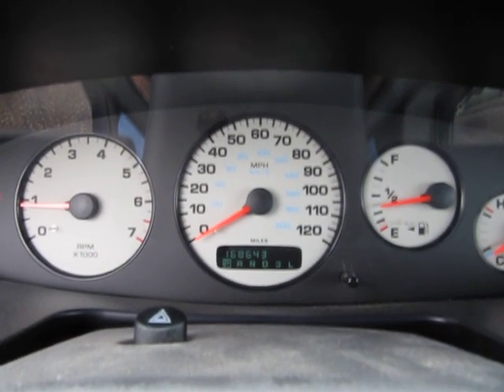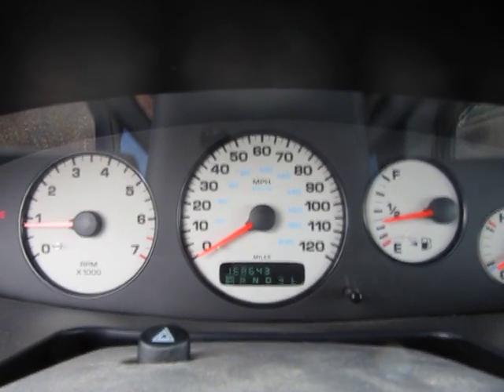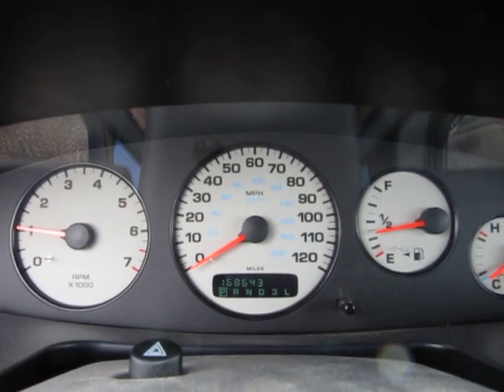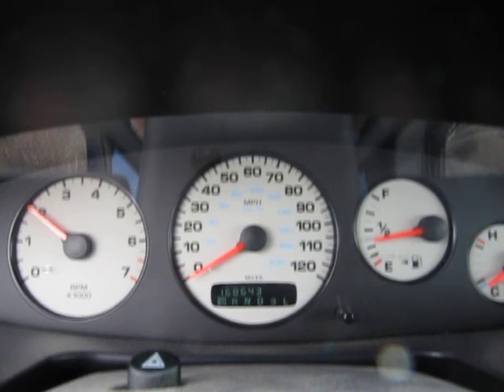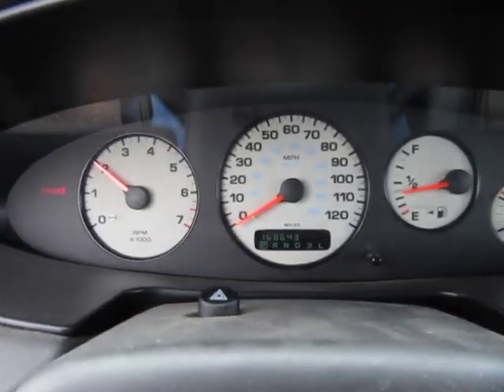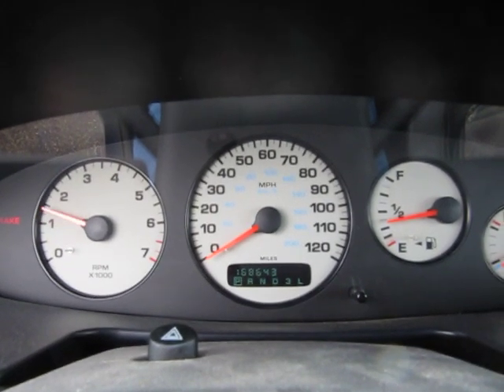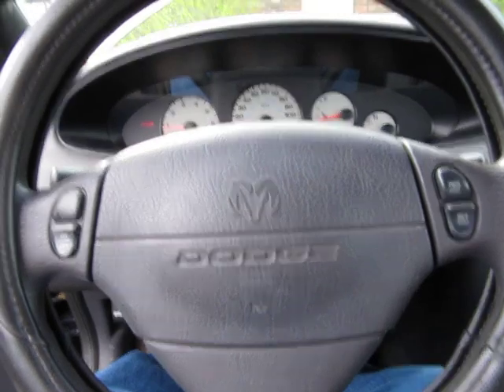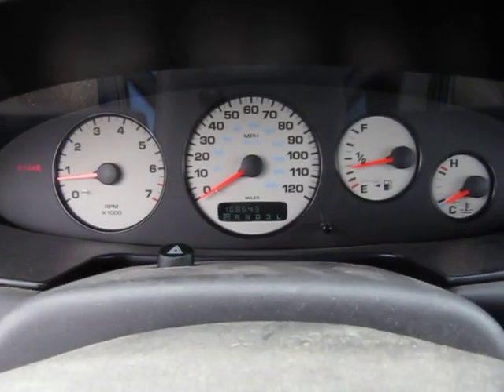Stratus 2.4 with urethane filled motor mounts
Vibration test of my urethane filled motor mounts.  The front/side/rear are all filled with Shore 60a hardness urethane rubber casting compound.  You can read more about this and the car it's self at the forums in the project log section under "KennyL's Project Log: The Purple Beast".